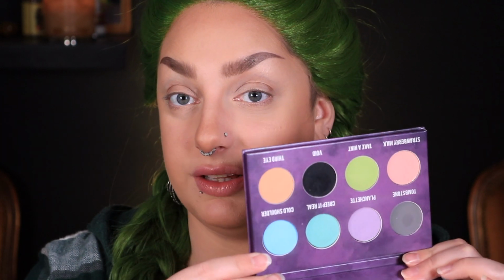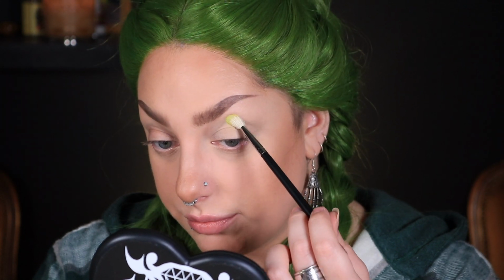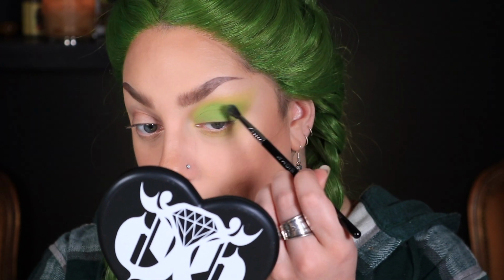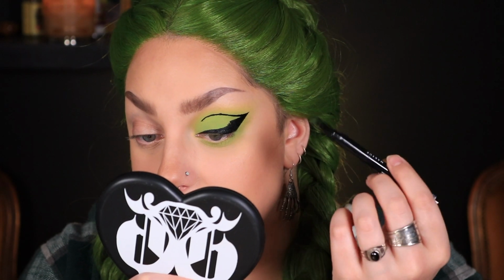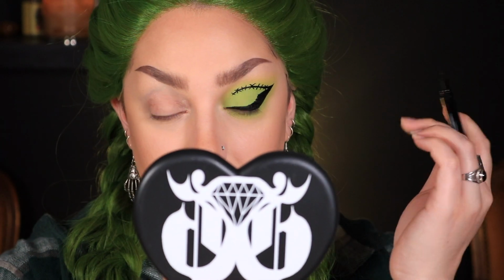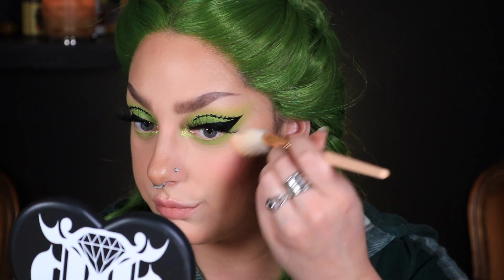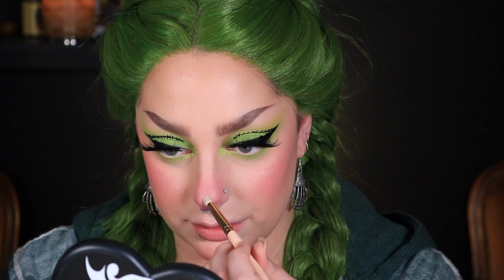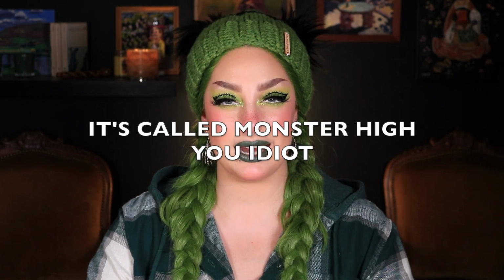🎃HALLOWEEN-CASUAL🎃 Cute Frankenstein's Monster-Inspired Eyeliner | Madelaide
Hi friends,

Charlie and Luna Co. make the most adorable toques for the spooky season, so I wanted to showcase mine with a little Frankenstein’s Monster look with a “stitched crease” liner. Get it? Cuz, you know, Frankenstein’s Monster had sti- Never mind.

Fair warning this one gets a little chatty so brace yourselves.

Go to votefwd.org and adopt voters in swing states to send letters to

Donte to Black Votes Matter Fund which is helping organize and register black voters in vulnerable districts

Are you bilingual? you dont even have to be but it might help if you can sign up to volunteer with votolatino.org

So many ways you can volunteer on street teams and text and phone banking through

Volunteer and donate to this fund to go after senate seats including Mitch's

Resist bot let's you send texts that immediately turn your comments into letters to the appropriate representatives

Stacey Abram's org also has links to ways to be on street teams and other get out the vote operations especially in communities experiencing voter suppression

Donate or volunteer to send pizza to people waiting in unacceptably long lines to exercise their right to vote

Volunteer and donate to target young voters, the people who will spend the most years dealing with the consequences of having an orange moron in the white house

Help make sure people are able to exercise their right to vote

✖PRODUCTS WORN✖

Neutrogena Ultra Sheer Face Mist Sunscreen
Pur 4-In-1 Love Your Selfie Foundation - LN6
Nars Radiant Creamy Concealer - Affogato
Huda Beauty Tantour Contour and Bronzer Cream - Light
Fenty Pro Filt’r Instant Retouch Setting Powder - Butter
Physician’s Formula Butter Bronzer
Hourglass Ambient Edit Ghost Palette

Colourpop Single Pressed Pigment - Keep Scrolling
Shroud Cosmetics Creepy Cute Palette
Nyx Epic Ink Liner
Glam Goth Beauty Diamond Primer
Glam Goth Beauty Diamonds - Toxic
Nyx On The Rise Volume Liftscara
Boldface Lashes - Alter Ego
likely makeup fairy blush
Physicians Formula Butter Highlighter - Pearl
Pixi X Rachhloves The Layers Highlighting Palette
Freck XL
Nye Jumbo Eye Pencil - Milk
Fenty Beauty Mattemoiselle Lipstick - Midnight Wasabi
Furless/itslikelymakeup Convertibles Lip Gloss - Imposter

✖SOCIAL MEDIA✖

✖AUDIO✖